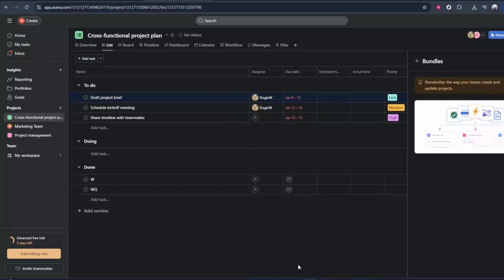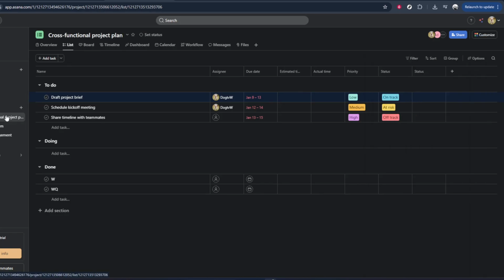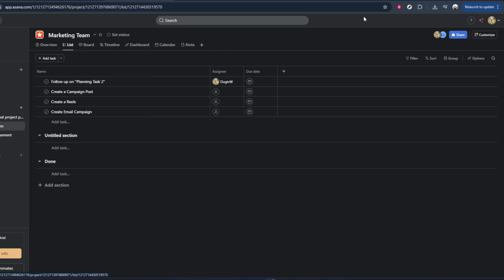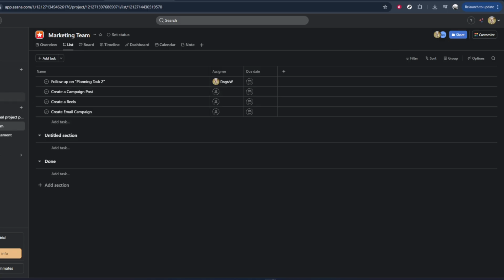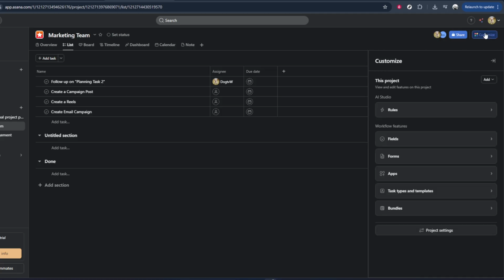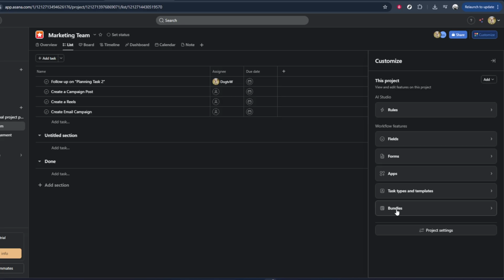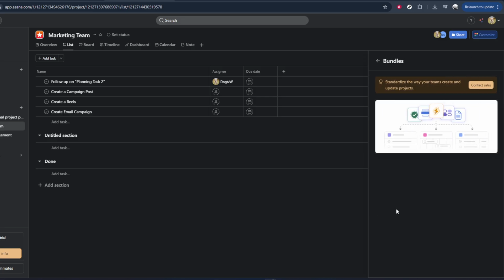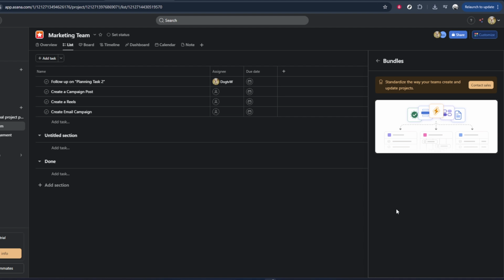How to Standardize Workflows with Bundles in Asana | Full 2026 Guide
In this video, you’ll learn how to standardize workflows with Bundles in Asana to create consistent processes, save time, and improve team efficiency. Follow along step by step as I show you how to set up and use Bundles to manage projects and workflows more effectively in Asana.